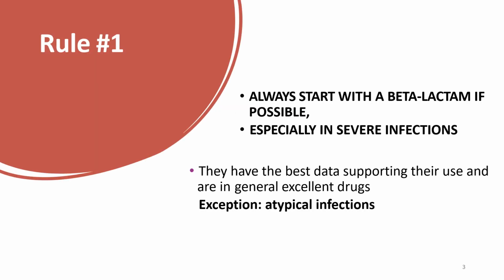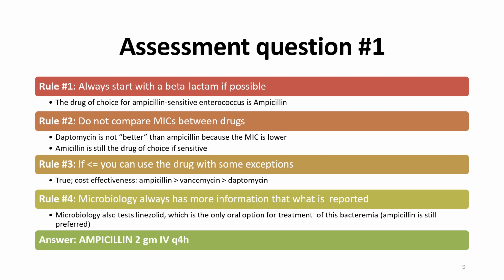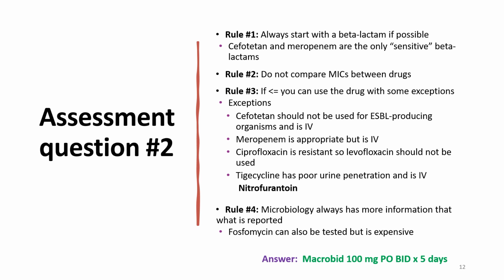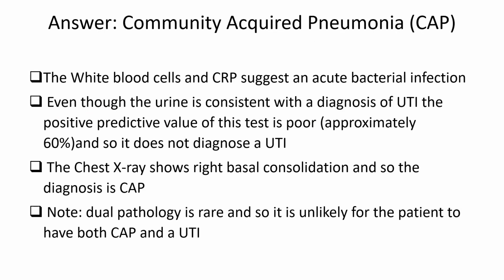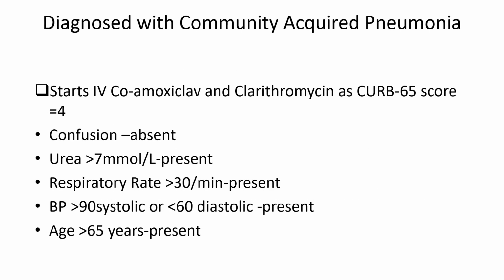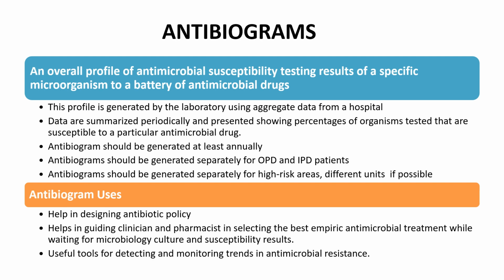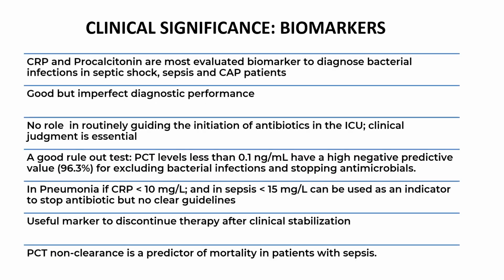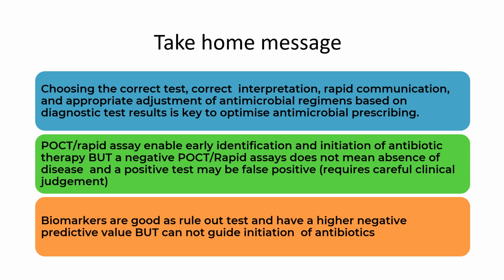ANTIMICROBIAL SUSCEPTIBILITY TESTING IN THE ERA OF MULTI-DRUG RESISTANT ORGANISMS 3